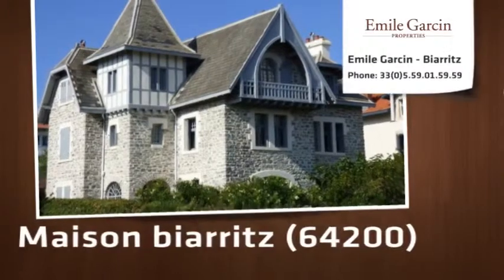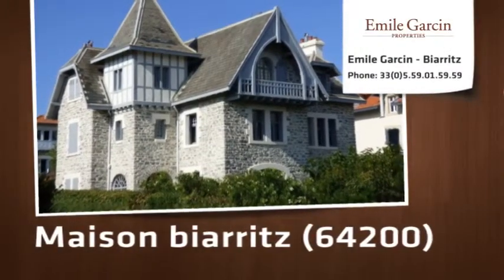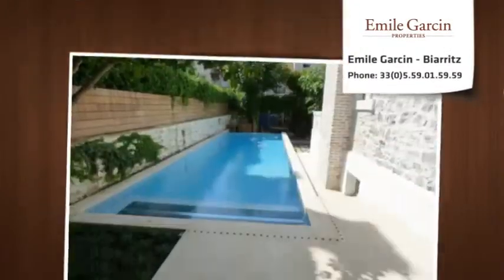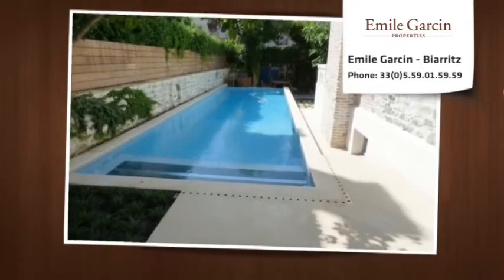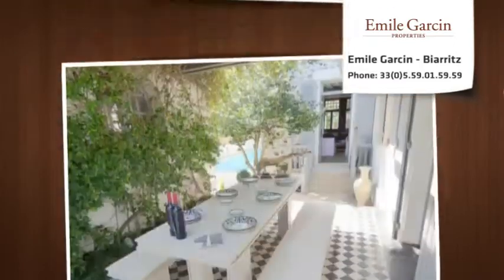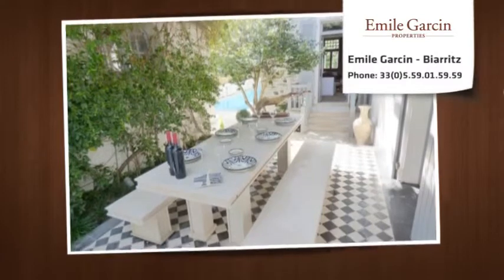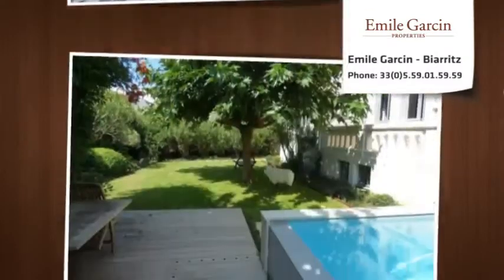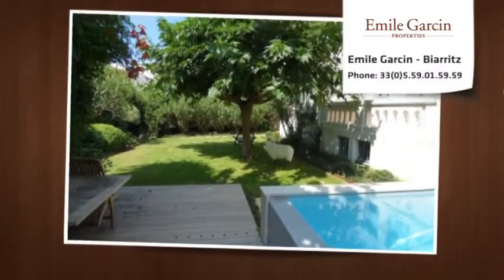Biarritz, Large House with garden and pool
Villa constructed in 1902 and completly refurbished 3 years ago by interior deseigners GILLES & BOISSIER. The house is situated in the most sought after residential address in Biarritz.  The house has good sized rooms giving the feeling of plenty of space.  The refurbishment has been carried out using very high quality materials.  The property is surrrounded by a charming garden totalling 800 m² including a variety of trees and plantes.  The garden has a swimming pool, pool house and summer kitchen.